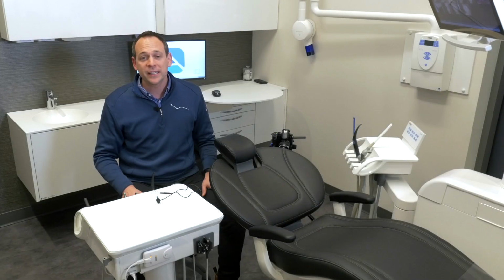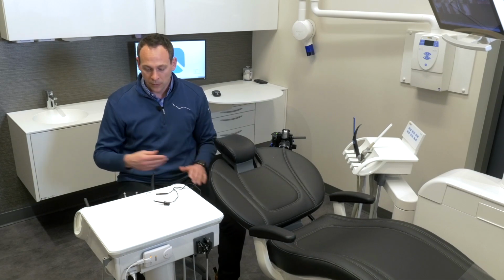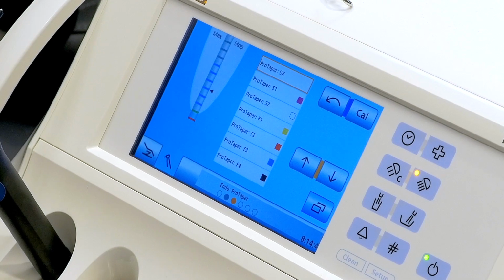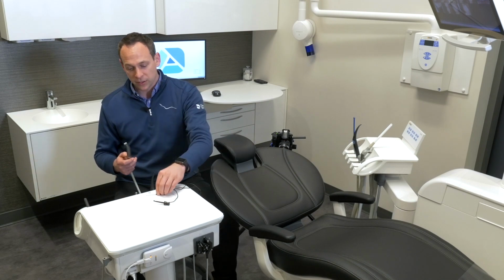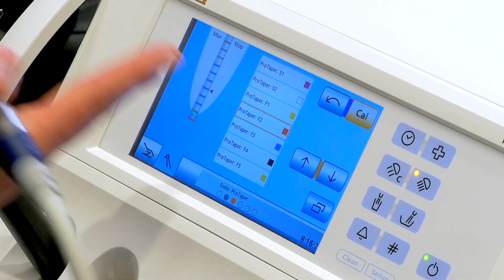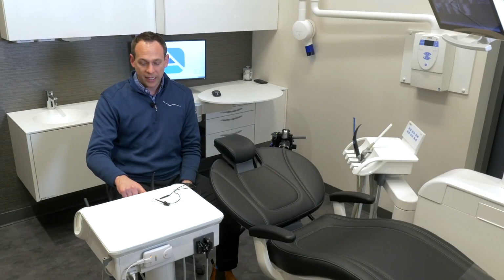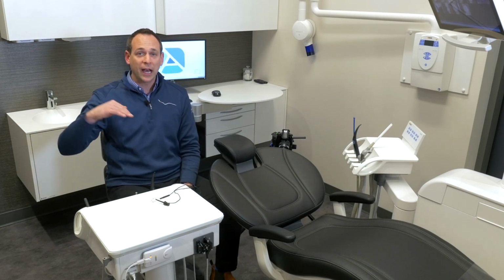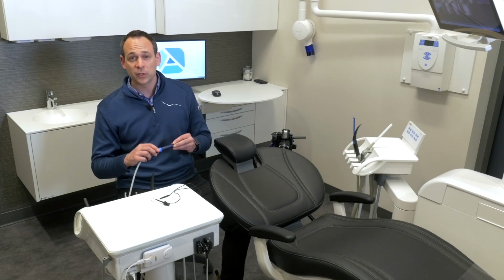Teneo 5 Endo